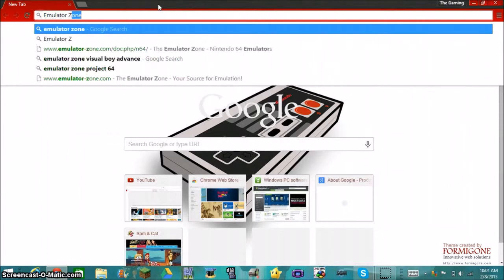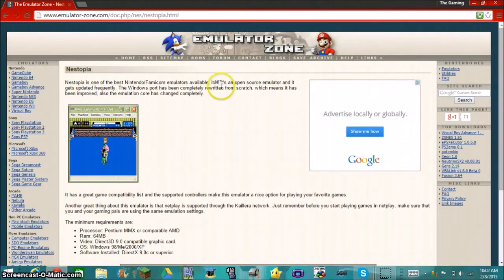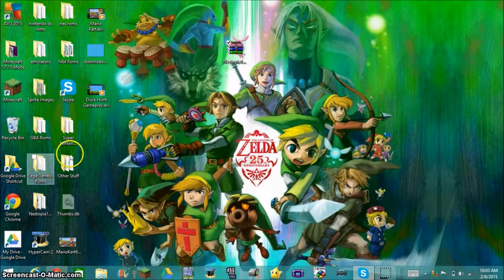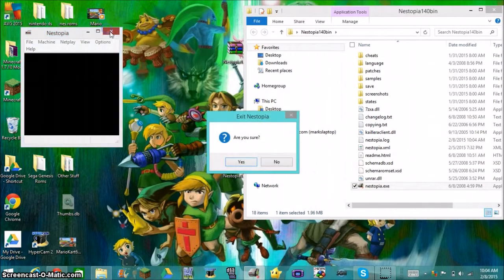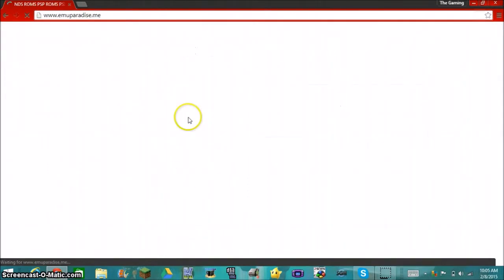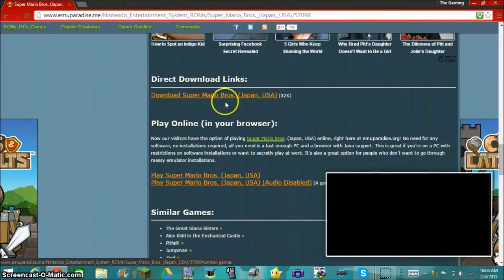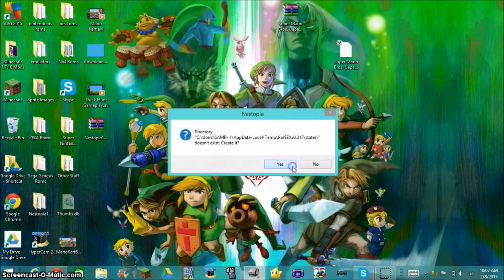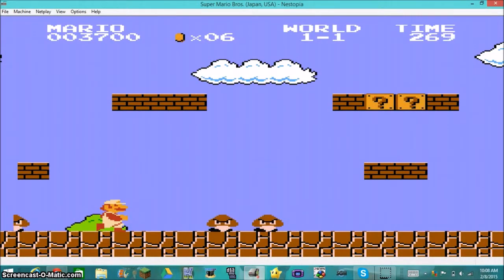How to use a NES emulator